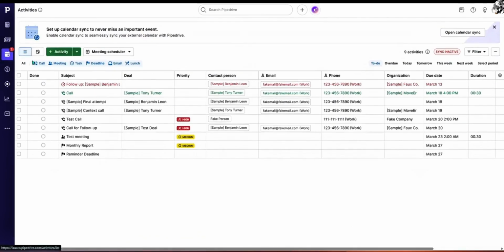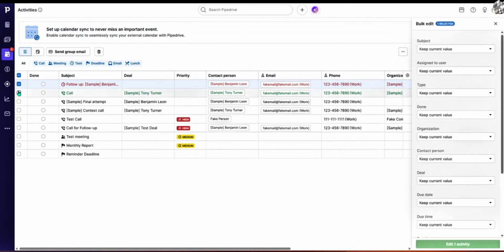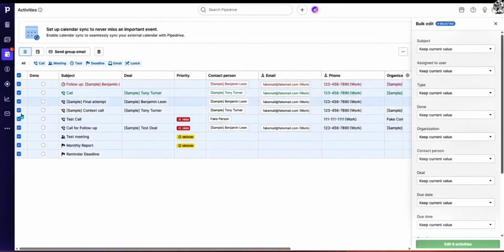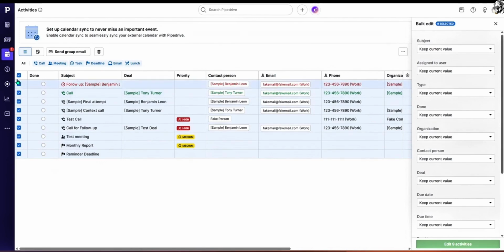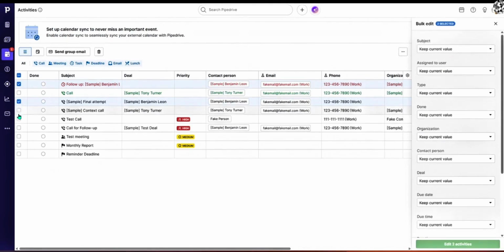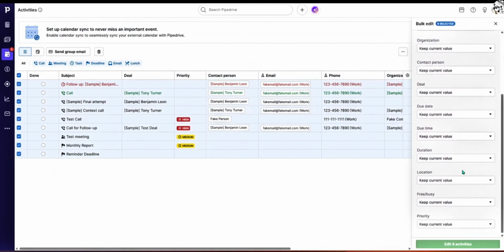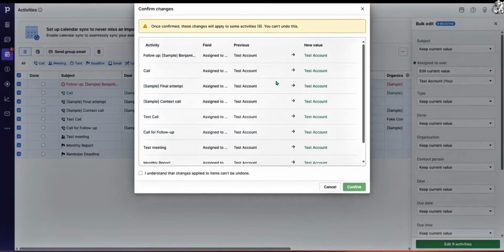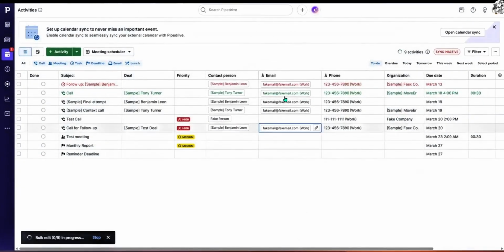How To Bulk Edit Activities In Pipedrive 10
Learn how to bulk edit activities in Pipedrive to save time and manage your sales tasks more efficiently. This step-by-step guide shows you how to select multiple activities at once, update details like due dates, owners, or statuses in bulk, and keep your workflow organized without editing each task individually.